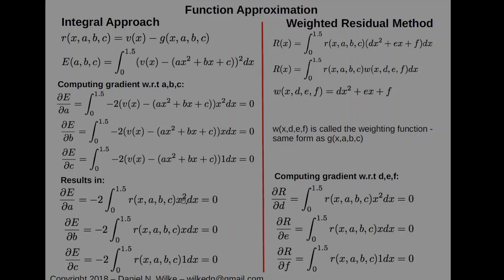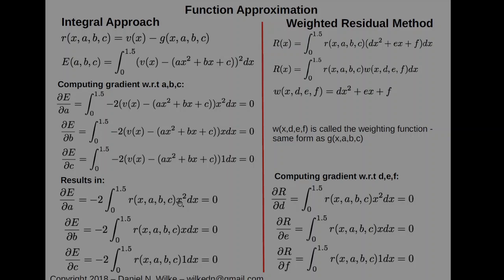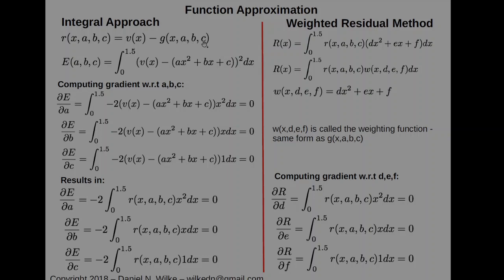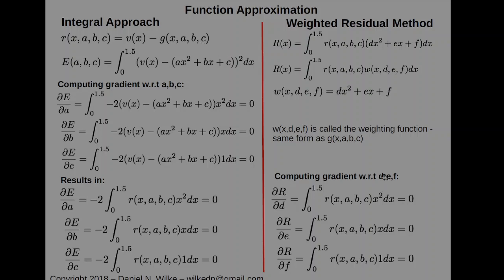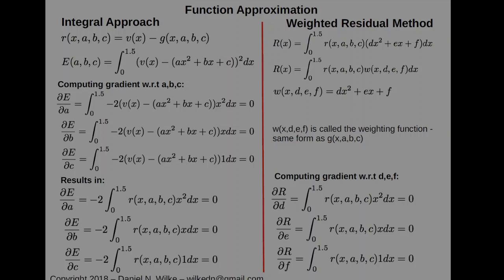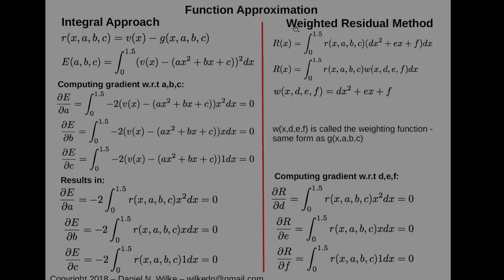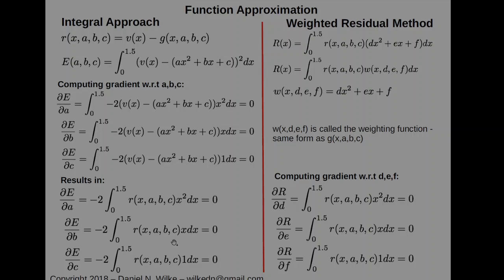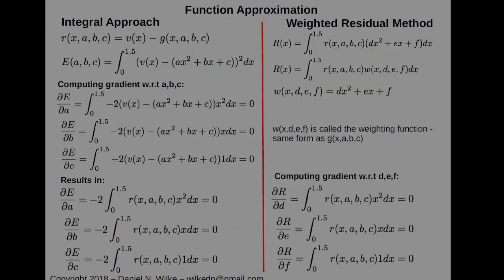W4L3V4 WRM Trim